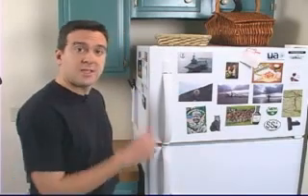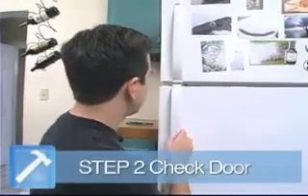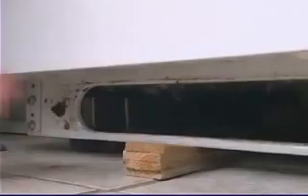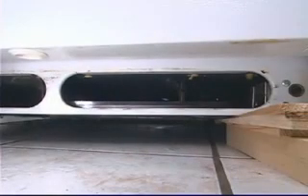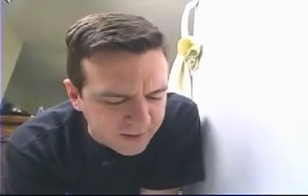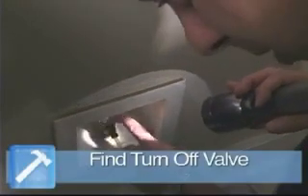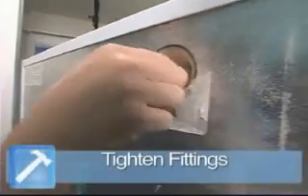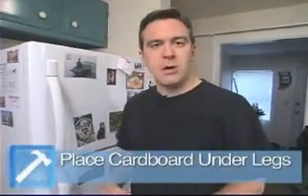How to Fix a Leaking Refrigerator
How to Fix a Leaking Refrigerator. Water on the floor around a refrigerator is enough to make anyone nervous. But often there's a simple reason for the problem--and an easy cure. The key is locating the source. Follow these steps to fix a leaking fridge.